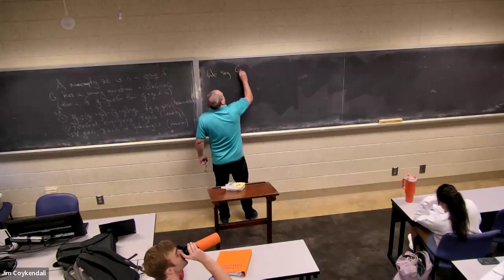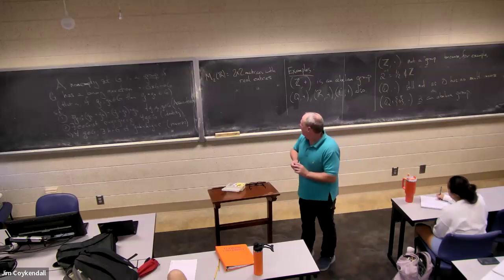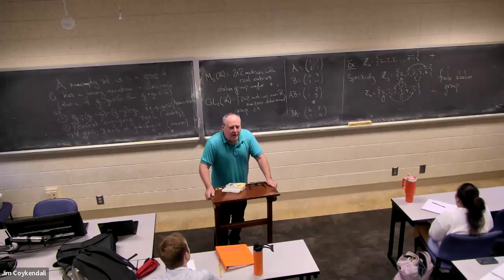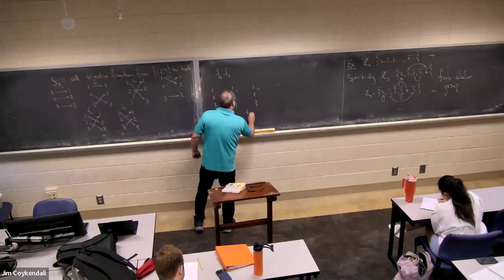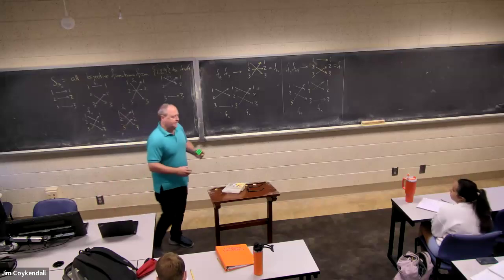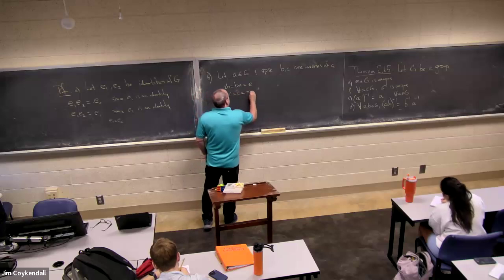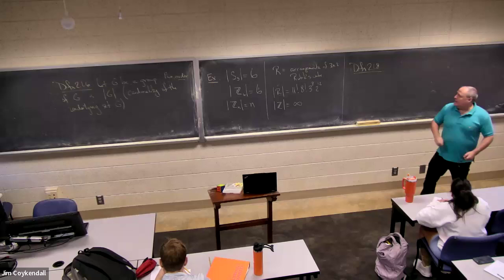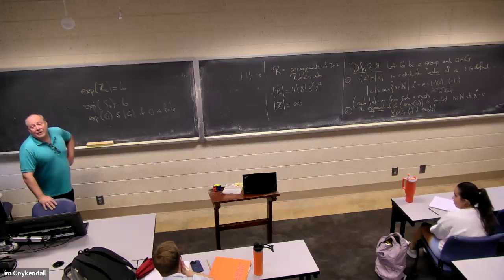Math 4120, 8/27/2025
Beginnings of group theory: basic definitions, terminology, and results.